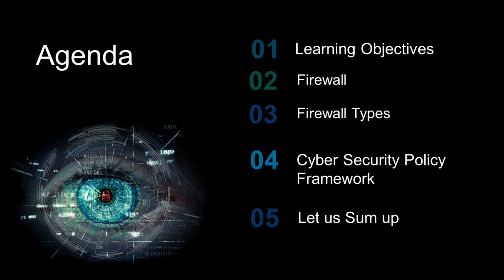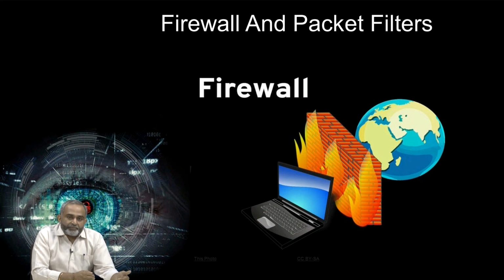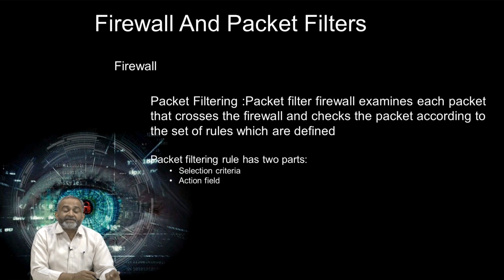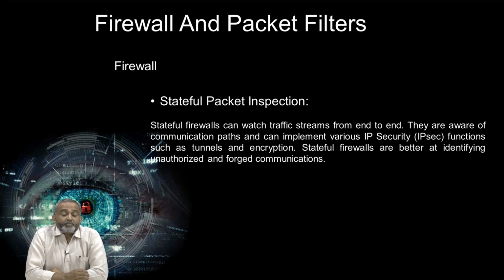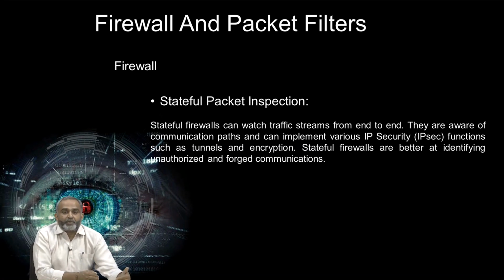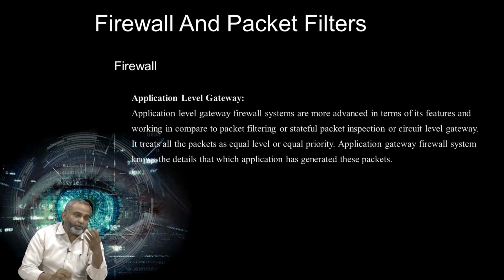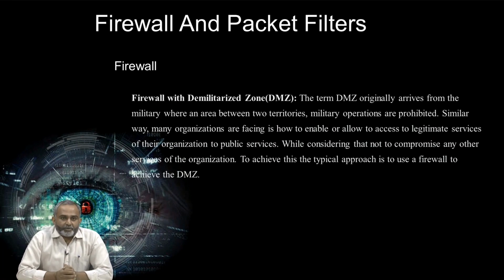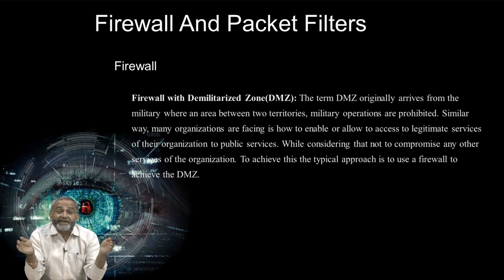MSCIT - 304 Cyber Security | Block - 2 Unit - 1 | Firewall and Packet Filters 01